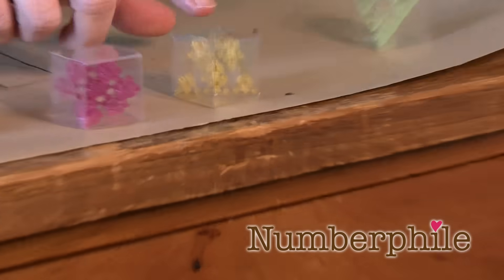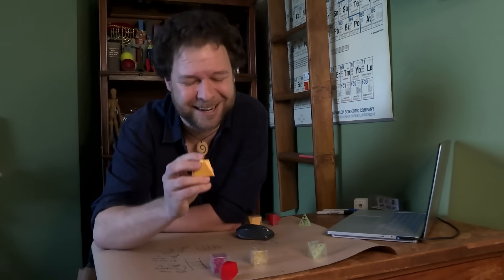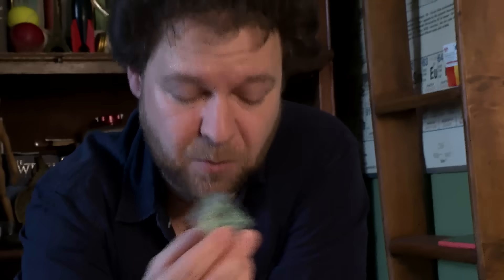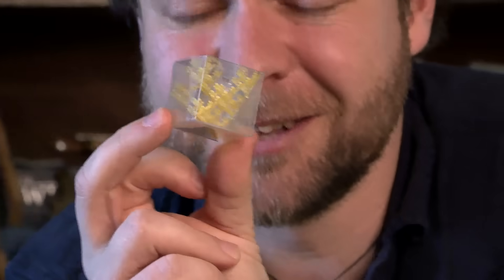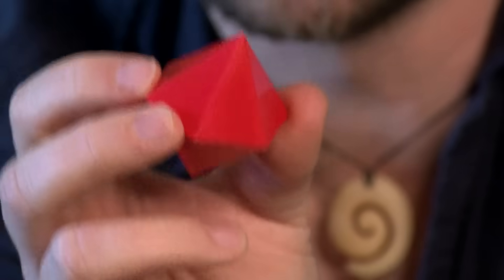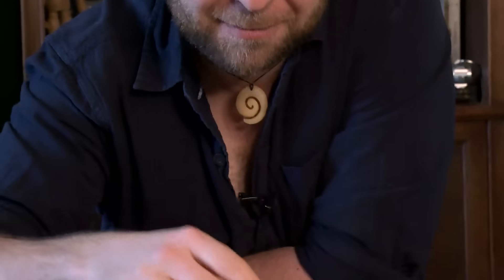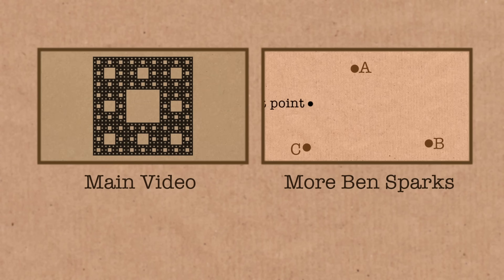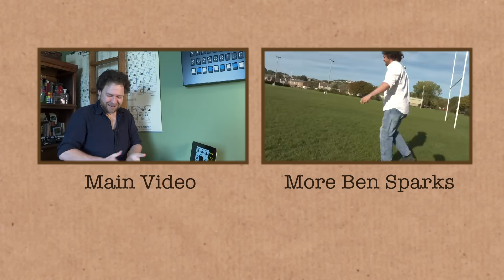Fractal Dimensions (extra footage) - Numberphile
In this companion video on his own channel, Ben builds a Fractal Tetrahedron live in GeoGebra